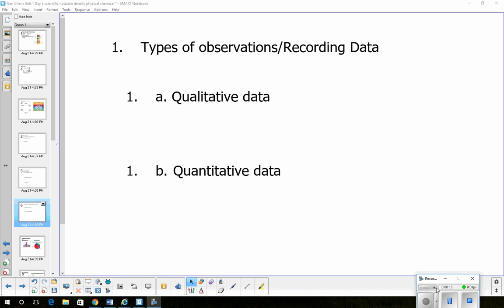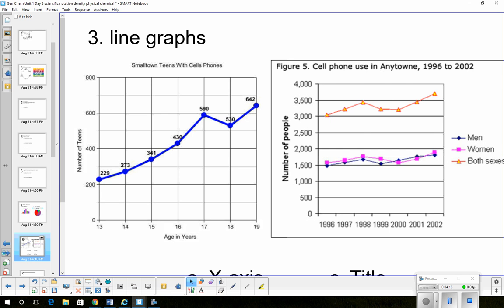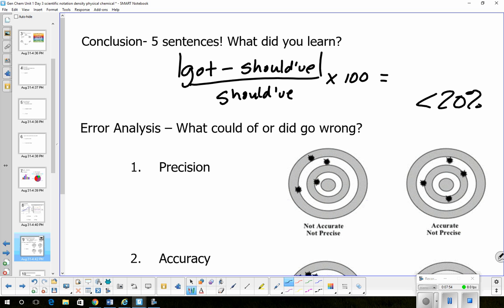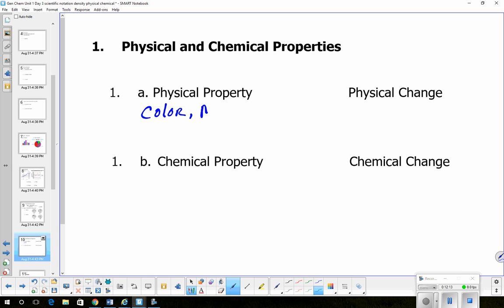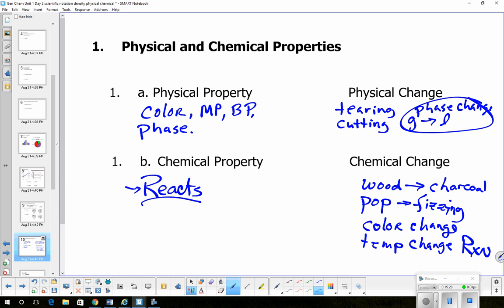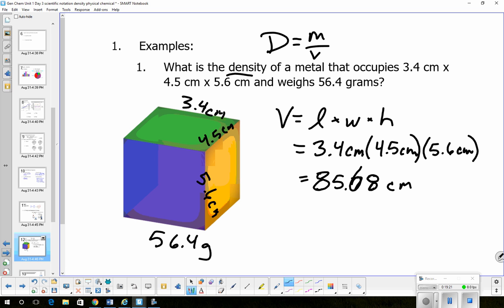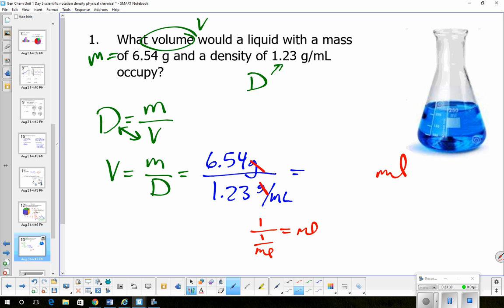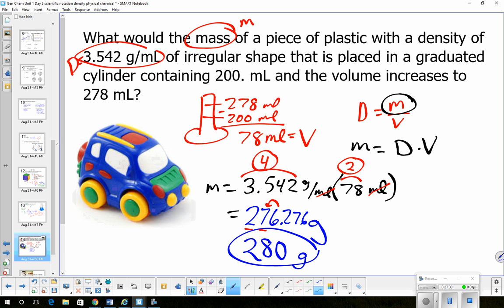September01 0826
1st period General Chemistry Unit 1